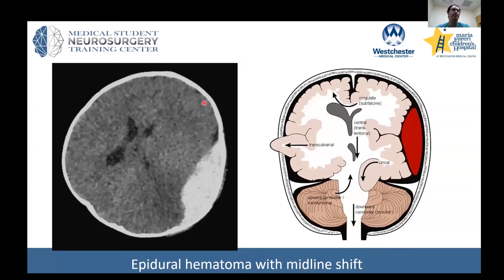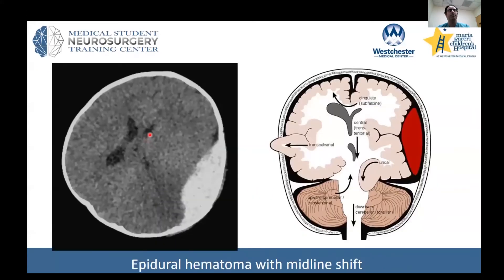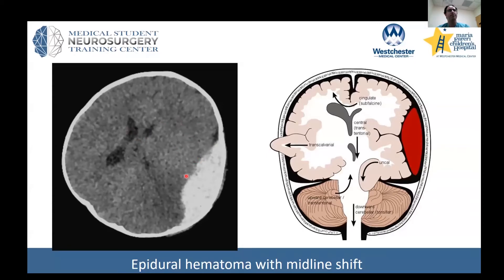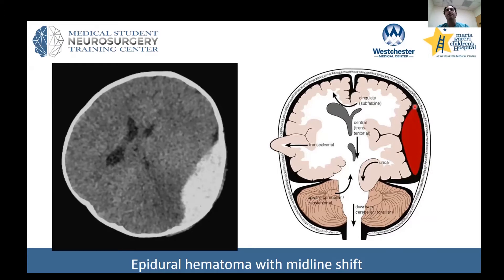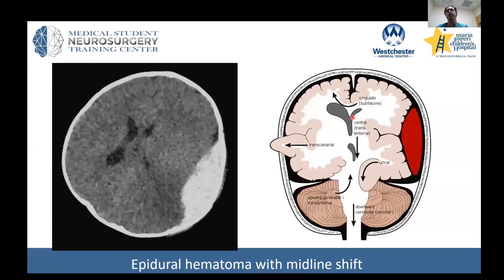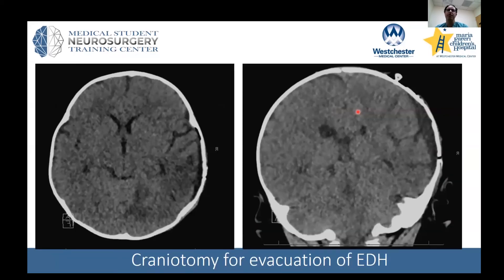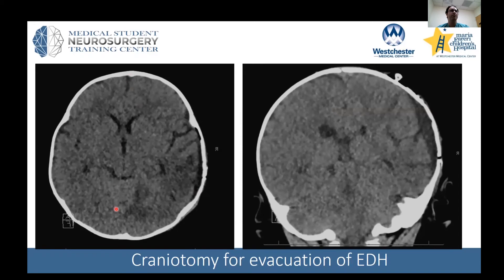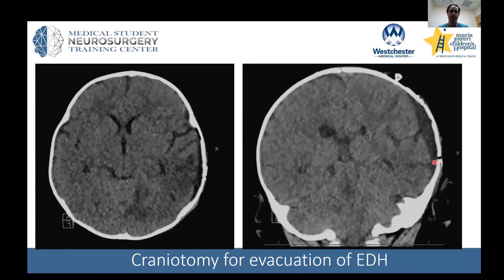Neuroradiology: Epidural Hematoma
Take a dive into the basics of epidural hematoma neuroradiology and management with Dr. Jared Pisapia, Assistant Professor of Neurological Surgery at New York Medical College, and Maria Fareri Children's Hospital at Westchester Medical Center.

Be on the lookout for other seminars to register for and check out additional neurosurgery training opportunities for medical students

About Us

Future Neurosurgeons are training today! to register for live courses